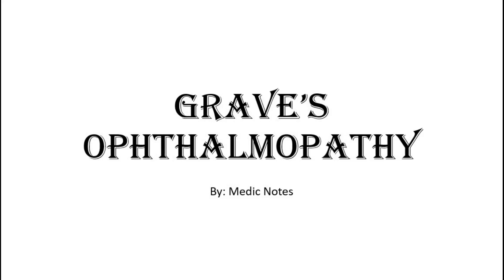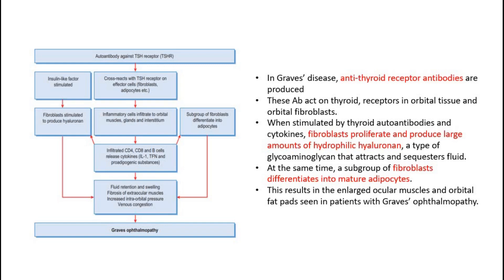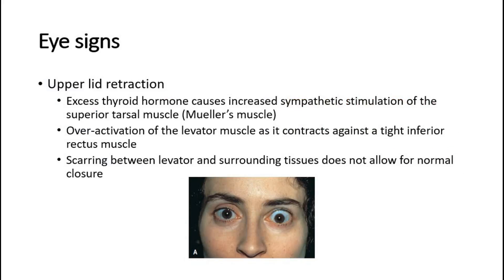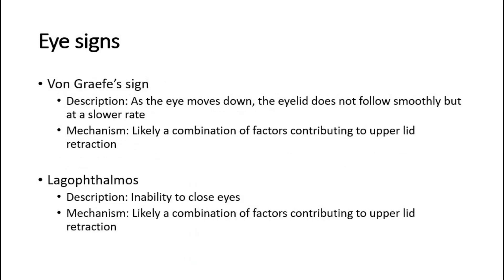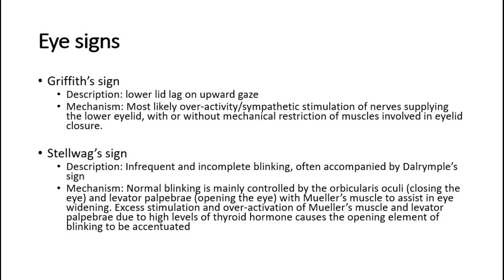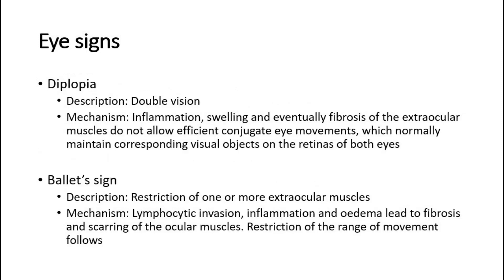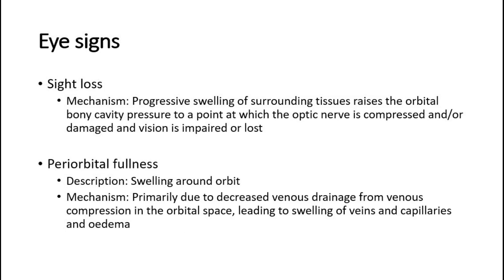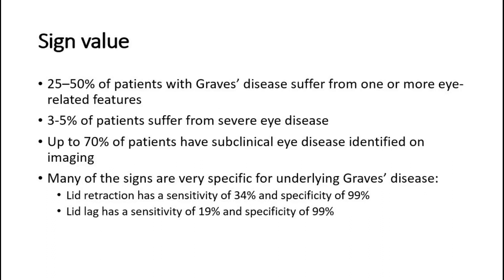Graves ophthalmopathy pathophysiology - lid retraction, Dalrymple's sign, diplopia, proptosis etc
Graves’ ophthalmopathy encompasses a number of eye signs present in Graves’ disease.